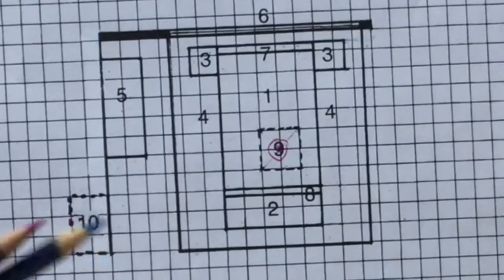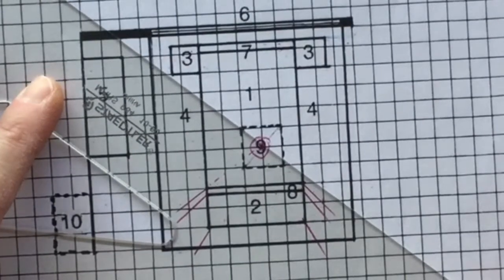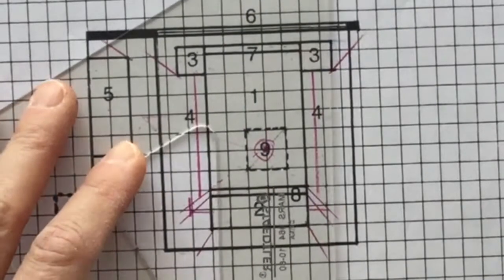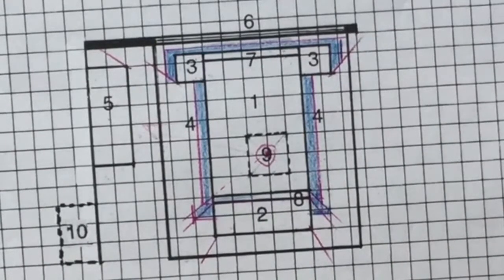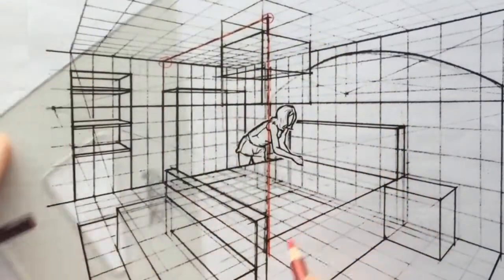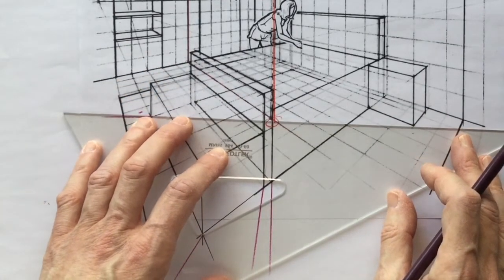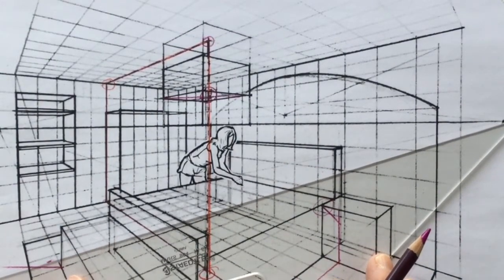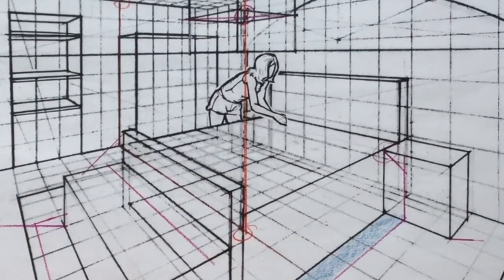Shadow Mapping PT 1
Beginning with the Floor Plan then moving on to the Perspective, this demo leads you through the process of working out the cast shadow shapes that the simple box forms make on the floor.